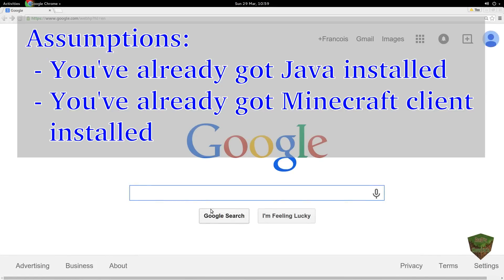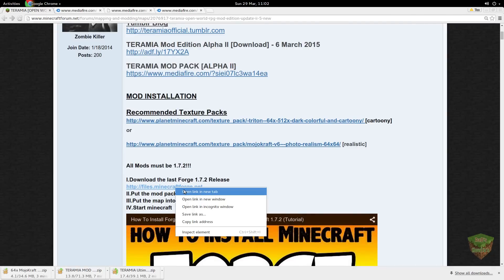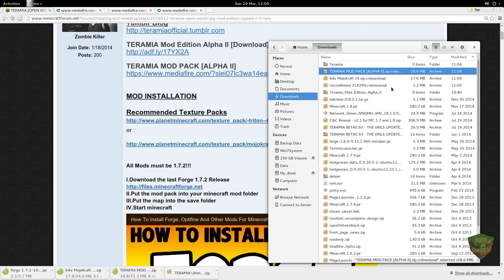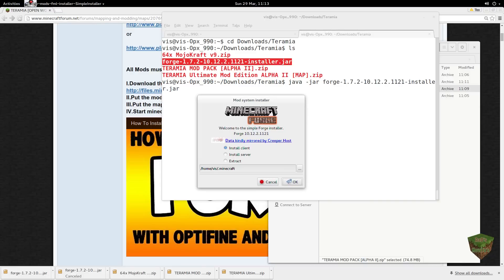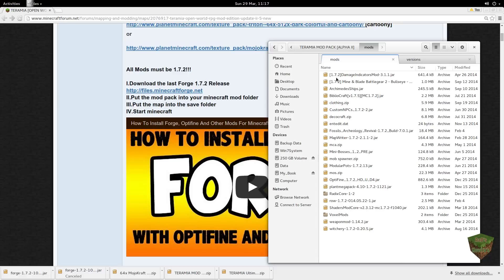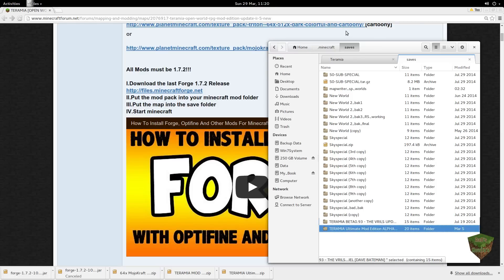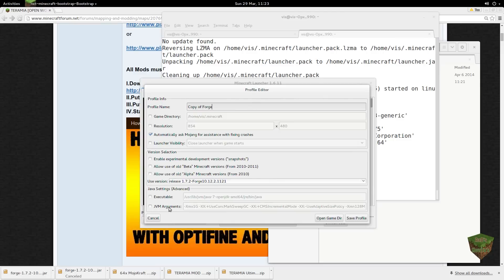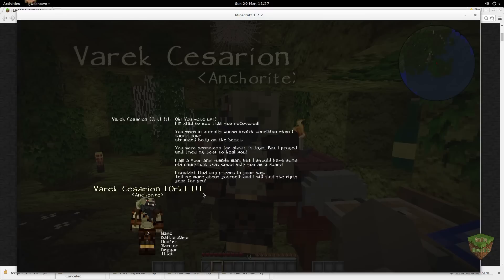Teramia Alpha II Client Install for Linux/Mac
This HowTo demonstrates the procedure to install Teramia Alpha II (Mods version) client for Linux, we hope that it works for Mac users too.  We assume you've already got Minecraft (client version) and Java installed on your PC.

We show how to install:
 - Mod Forge 1.7.2
 - All required Mods
 - The Teramia Alpha II map
 - MojoKraft texture/resource pack for 1.7
And then to run it with Minecraft Launcher

Thanx to Judith_Graceffa_Plays! for the suggestion to make this tutorial.

AYDENandDAD.